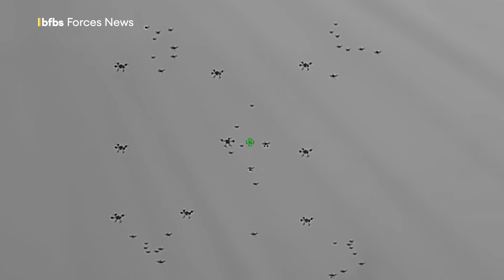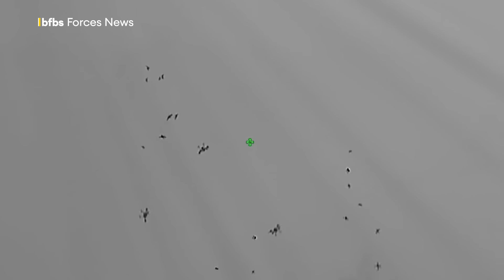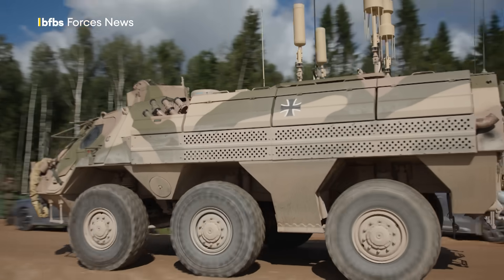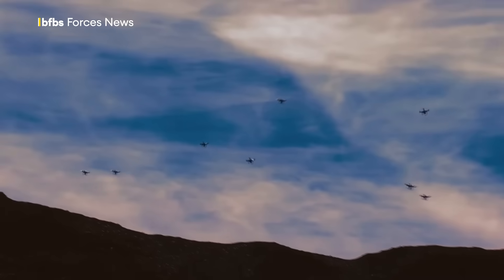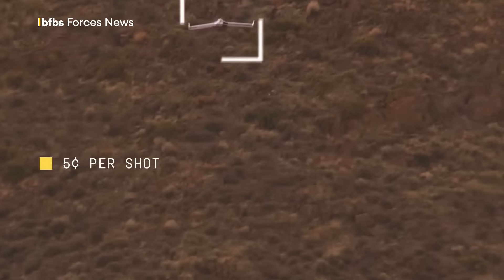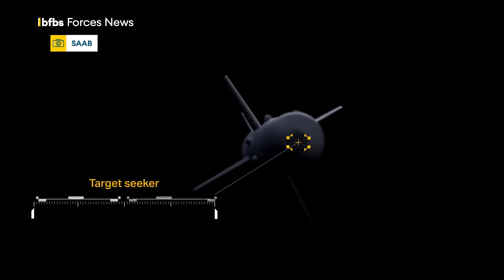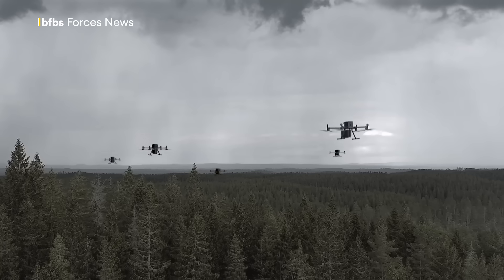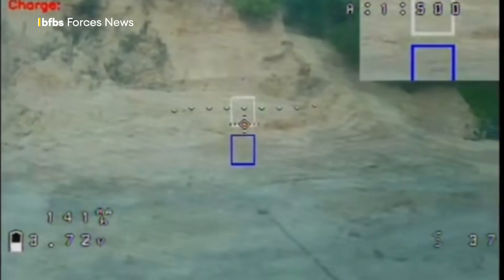Drone wars: The next-gen single shot weapons wiping out drone swarms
Spartan king Leonidas inspires weapon that can kill a drone swarm in just one shot

Counter-drone developers and manufacturers are fighting to stay ahead of a rising wave of emerging UAV threats, as highlighted by the number of Russian drone violations of Nato airspace.

A huge leap in technological advances on the battlefields of Ukraine is being closely observed by the world's military powers. One such weapon that can take out a swarm with a single shot is the Leonidas directed energy high-power microwave anti-drone weapon.

It takes its name from the Spartan king who held off a Persian invasion with a vastly inferior force at the battle of Thermopylae.